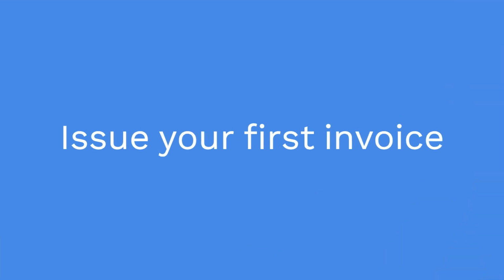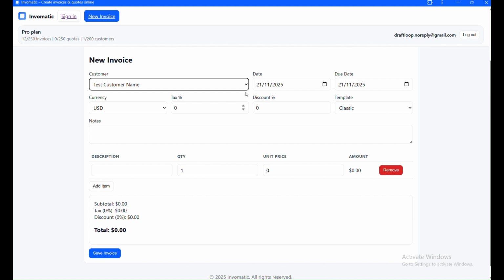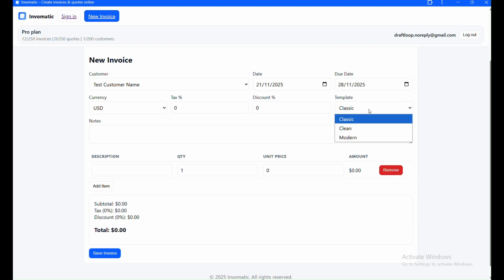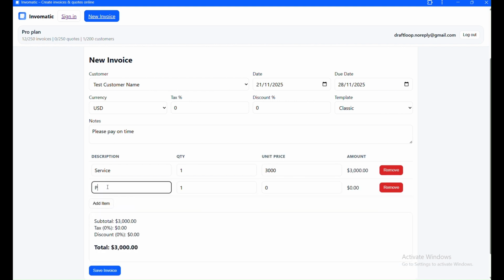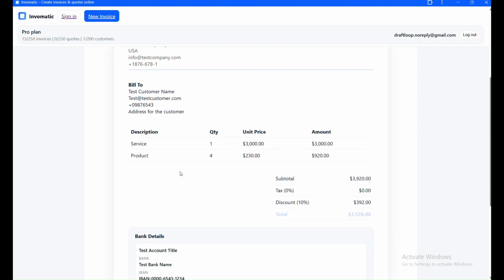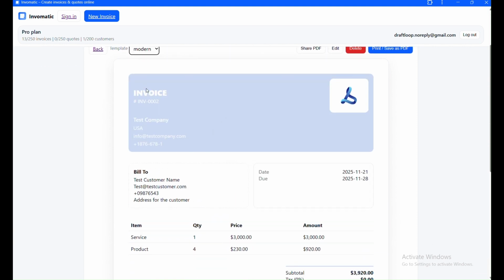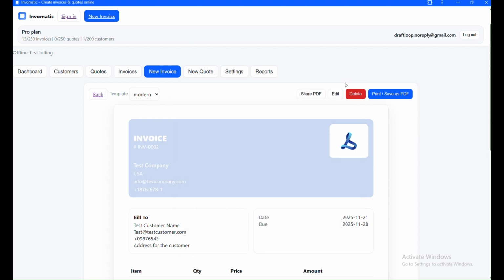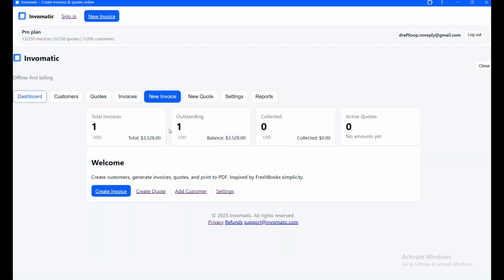How to issue first invoice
Lean how to use invomatic to send your custom branded invoice to customers.